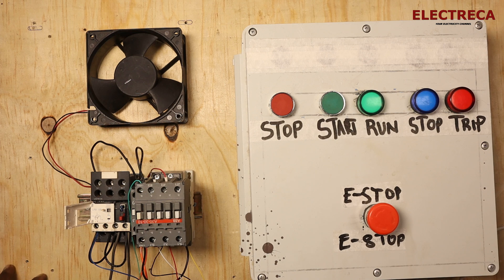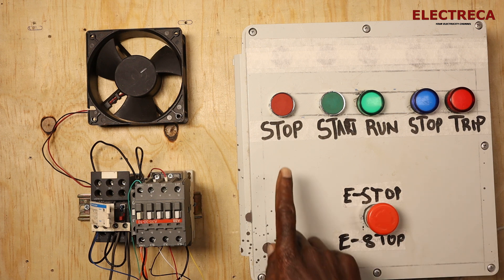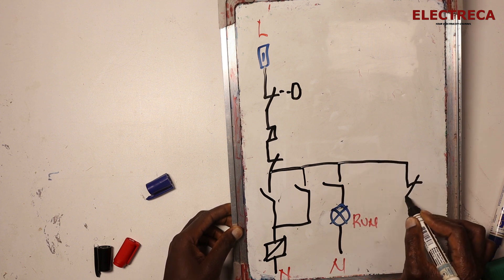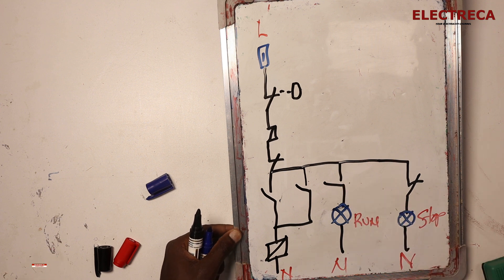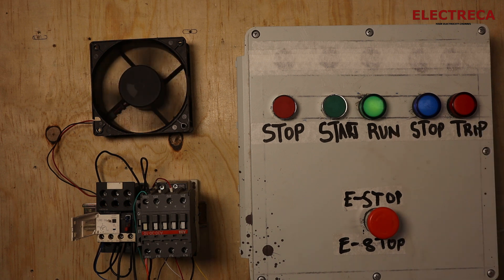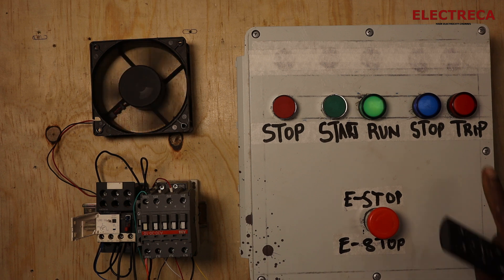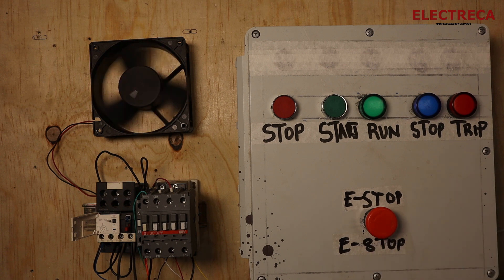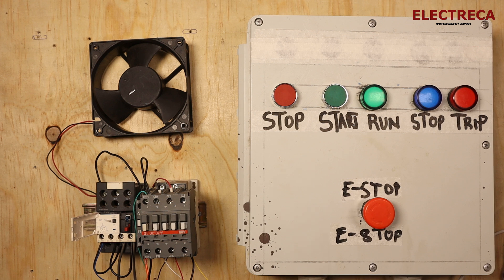Mastering Self-Holding Circuits: Direct Online Indication Explained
This video delves into the world of self-holding and direct online circuits. Discover how these essential components function, their applications in electrical systems, and tips for effective troubleshooting. Whether you’re an aspiring electrician or a seasoned professional, this comprehensive guide will enhance your understanding of circuit indication and control.

What You’ll Learn:

The principles of self-holding circuits
Direct online starter mechanisms
Real-world applications and examples
Common issues and troubleshooting techniques
Join us as we break down complex concepts into easy-to-understand segments, ensuring you grasp the essentials of self-holding circuits!

Power station
Technician’s tools
Push button
Power strip